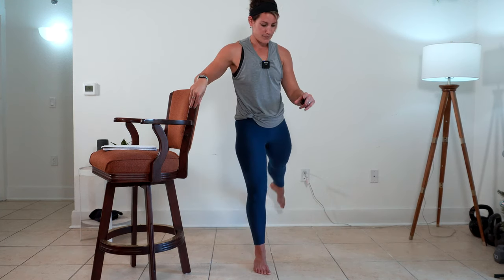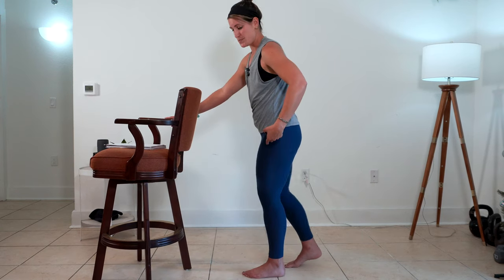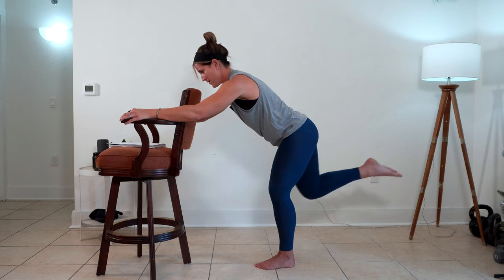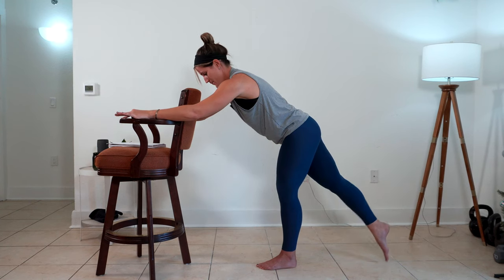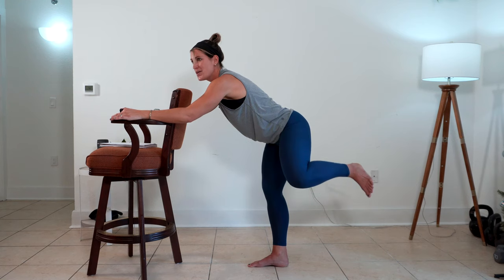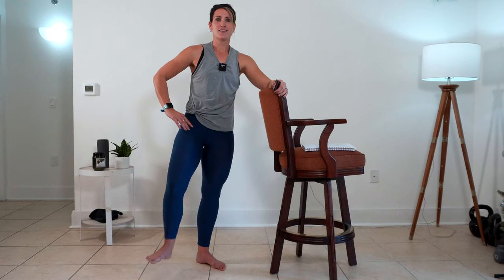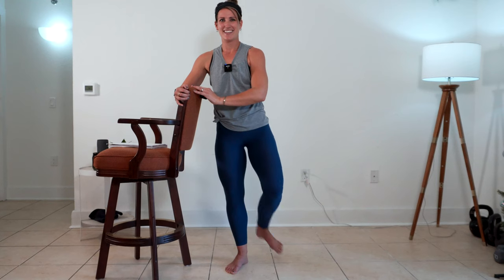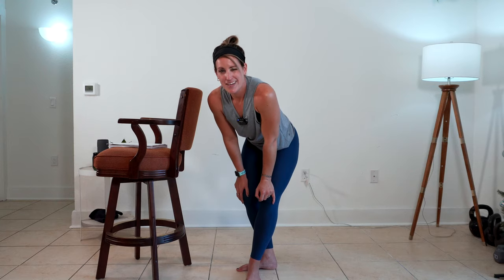10 Min Booty Barre to the Beat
10 minutes of booty barre positions set to the beat!
Pair this with 8 minute Shoulders and Thighs for a total body workout in under 20 minutes.